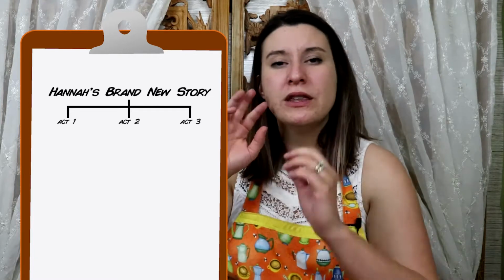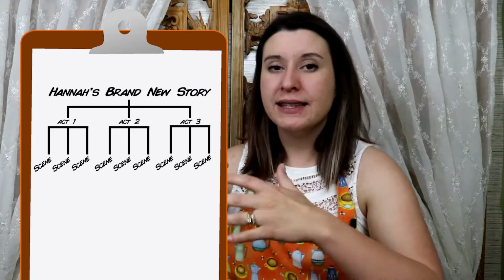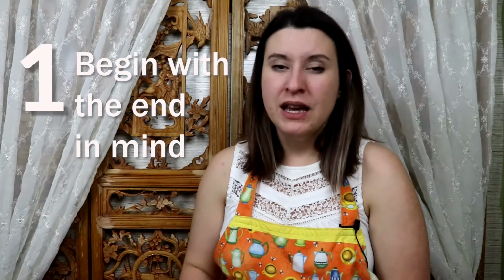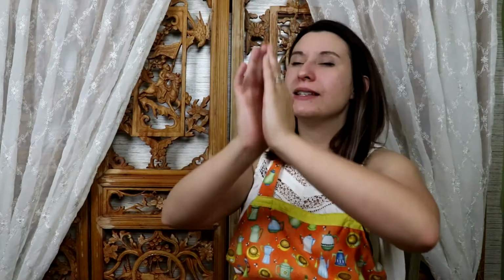Planning Your Plot Like a Pro!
Homebrew doesn't mean your plot has to be a mess! You can create a homebrew plot that will rival any pre-written adventure if you just follow this simple guide!

4 Easy RPG Crafts to Make in 10 mins or less!